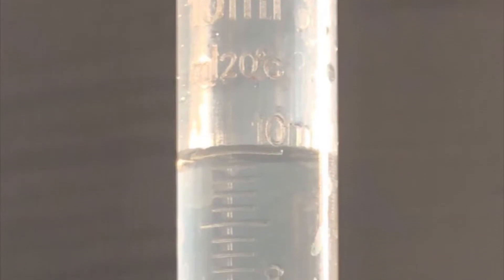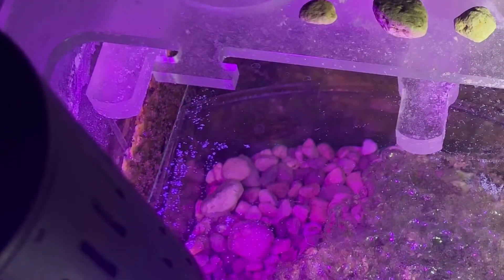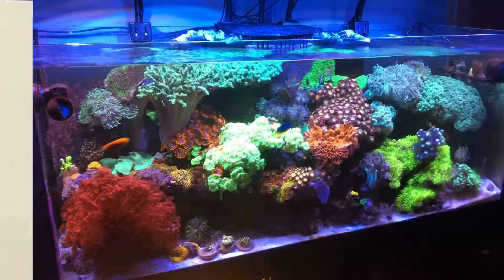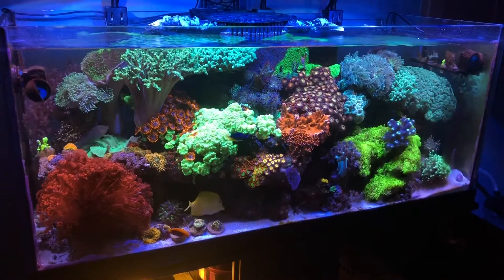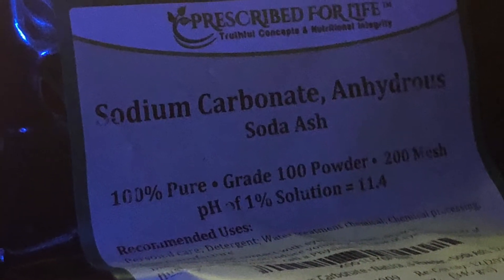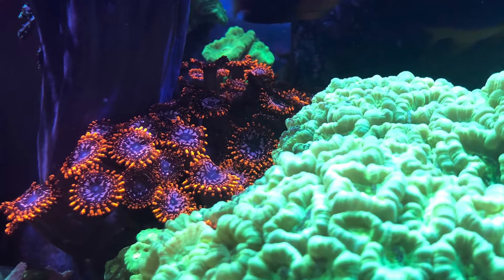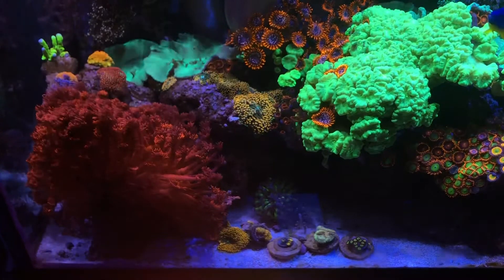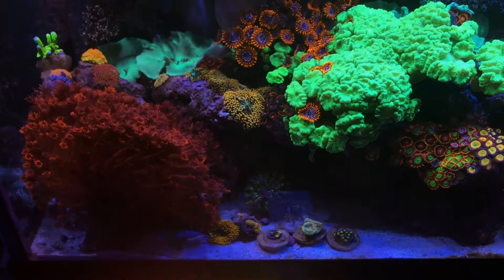Dirty Sump Sludge Gains, Analog Testing & Gonipora Corals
In this video, I document the percentage of sludge on the sump floor before adding Clarisea filter roller.  I'm swapping out the Whisper Deep Water (gray) air pumps for the Tetra 77850 Whisper Air Pumps (black).  The purple Gonipora extending polyps.

- Nitrates greater than phosphates
- Adjusted the CalRx pH from 6.75 to 6.70pH.
- Replenished NLS algae wafers upgrading from 150g to 300g
- Adjusted the skimmer air intake to pull as much outside air it can handle thru C02 scrubber